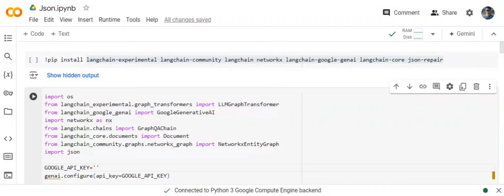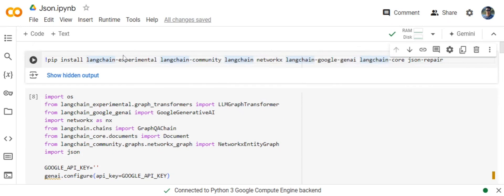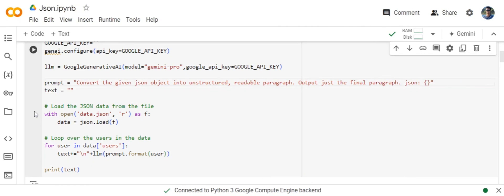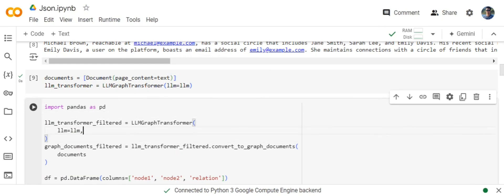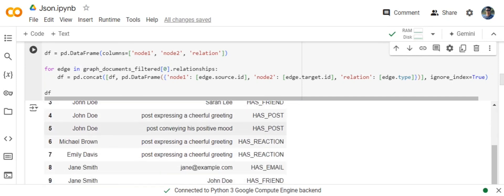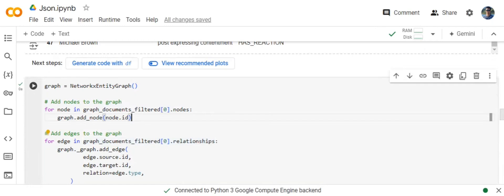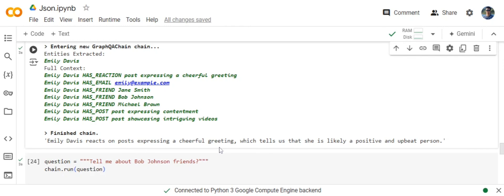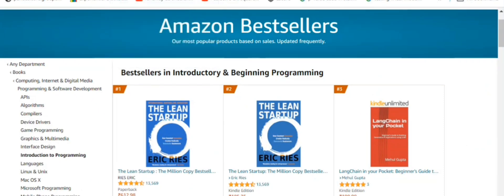GraphRAG using JSON file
This tutorial explains how GraphRAG can be implemented using JSON file and LangChain on any dataset.

LangChain in your pocket